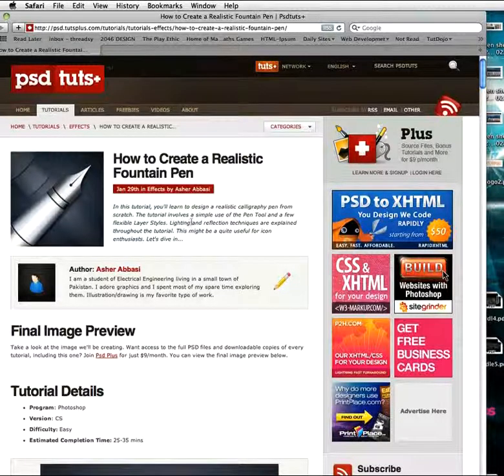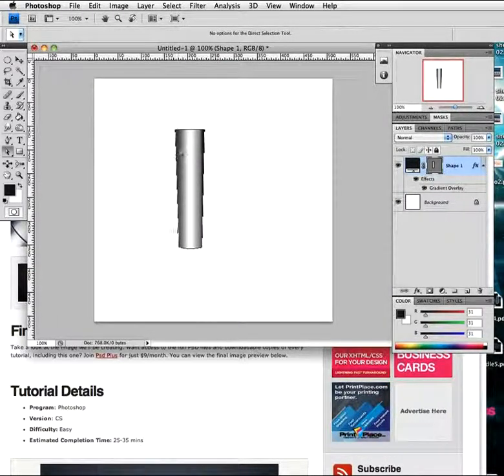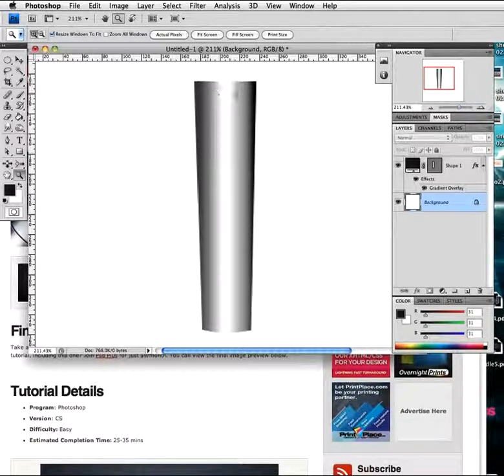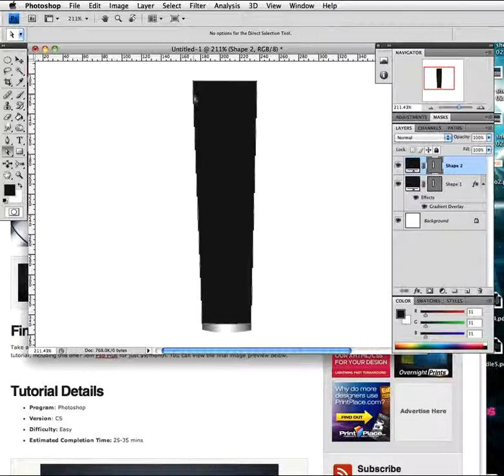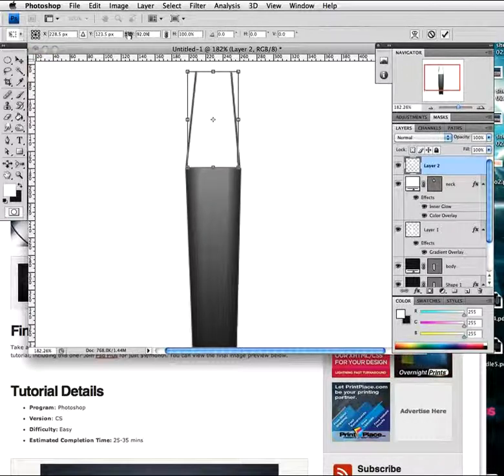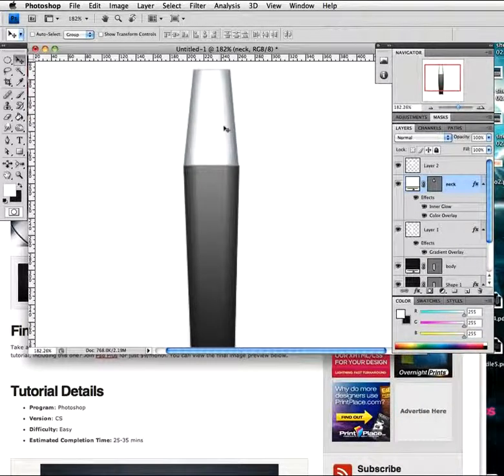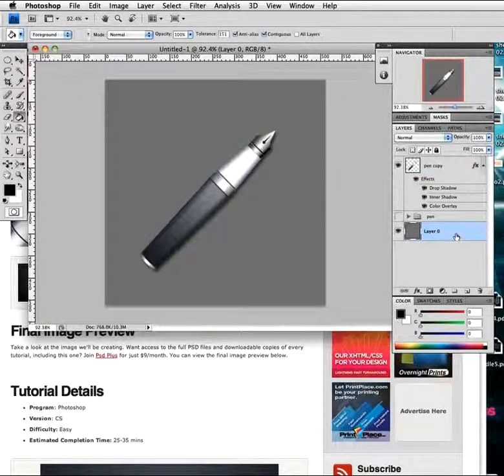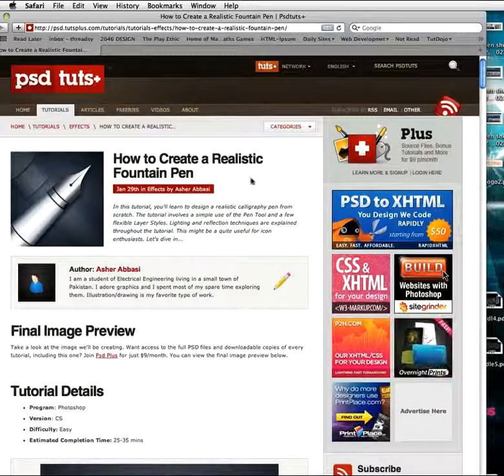How to Create a Realistic Fountain Pen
In this tutorial, you'll learn to design a realistic calligraphy pen from scratch. The tutorial involves a simple use of the Pen Tool and a few flexible Layer Styles. Lighting and reflection techniques are explained throughout the tutorial. This might be a quite useful for icon enthusiasts. Let's dive in! - Asher Abbasi